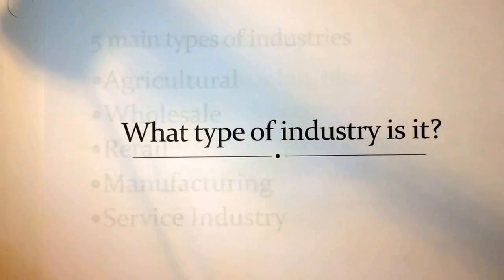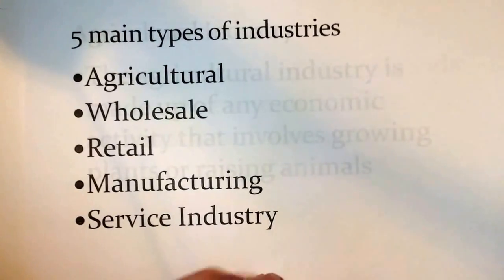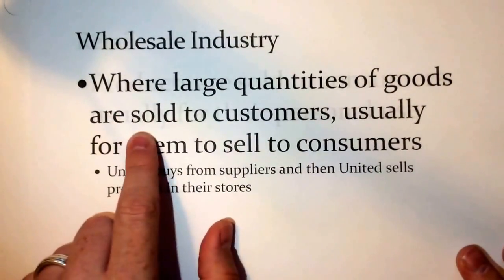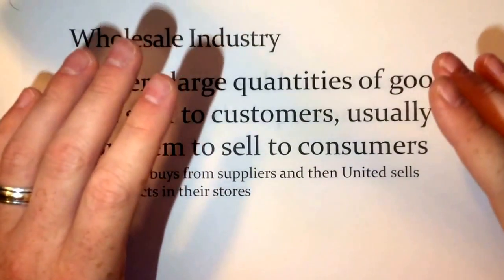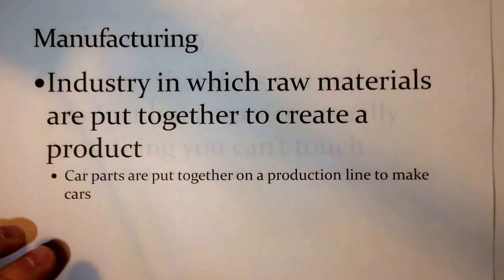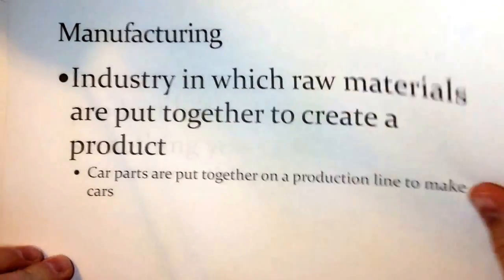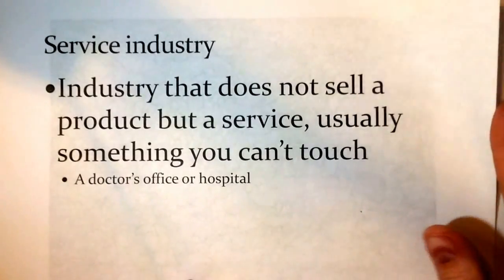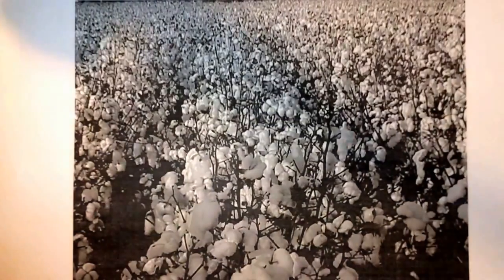Types of Industry